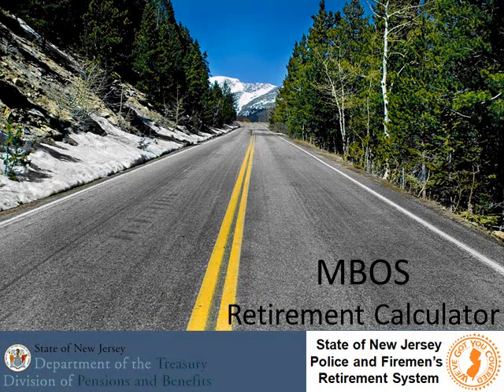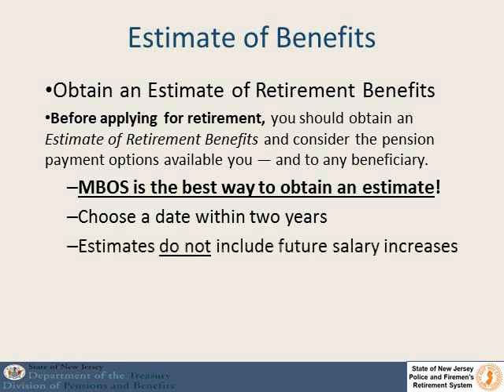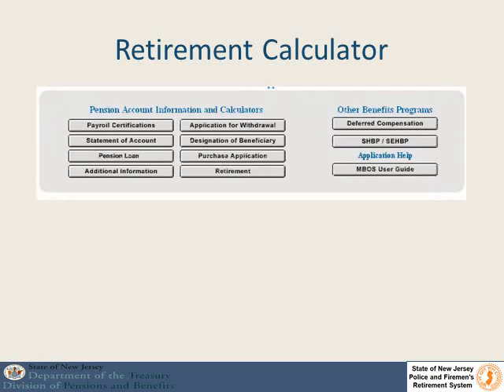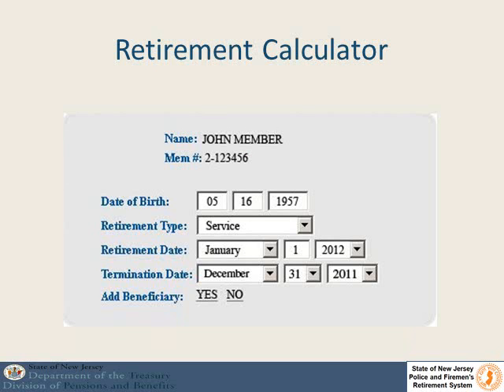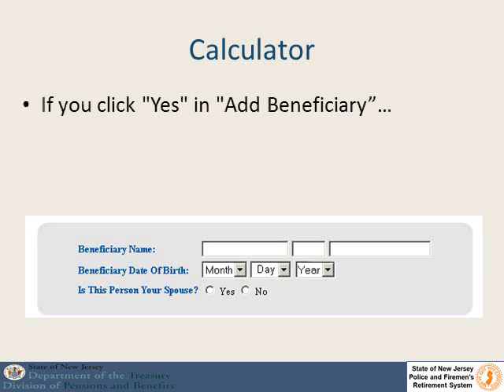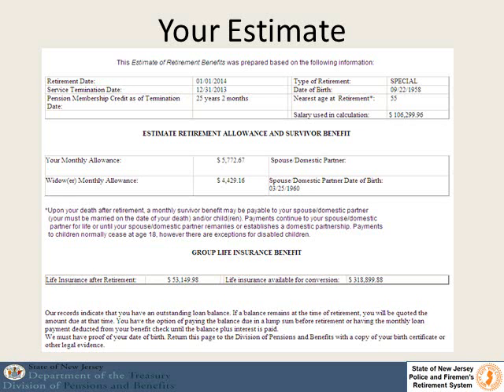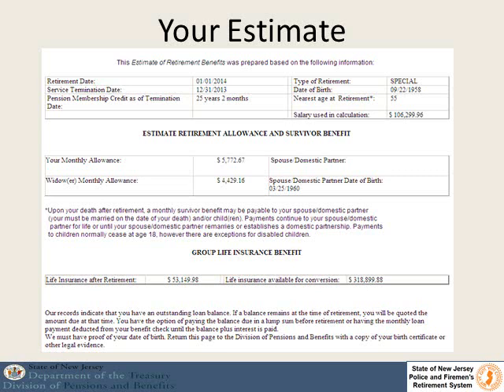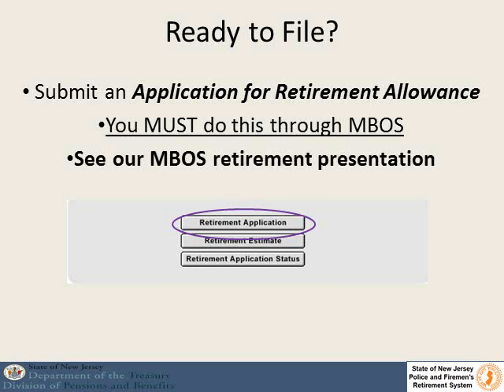How to get a retirement estimate - NJ PFRS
Retirement estimates show how much you will receive as a monthly retirement benefit. The estimate will also include the survivor benefit payable after your death to a spouse or eligible partner.

Retirement estimates also show your Group Life Insurance benefit after retirement and other important information about your retirement benefits.